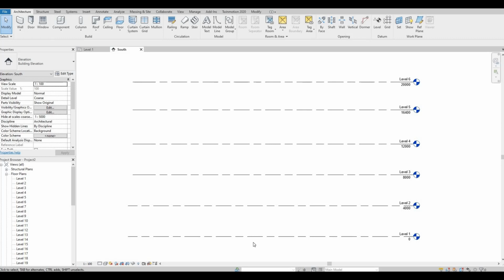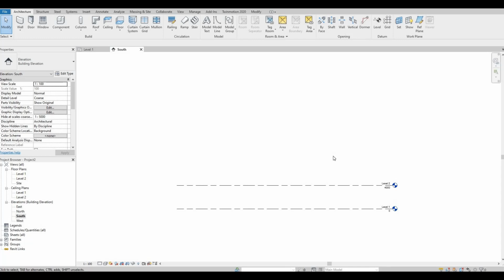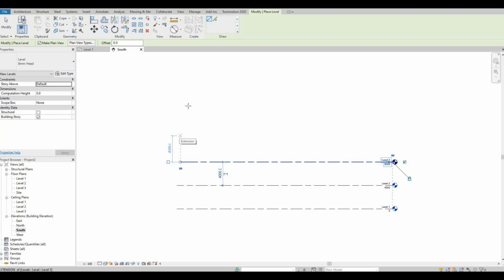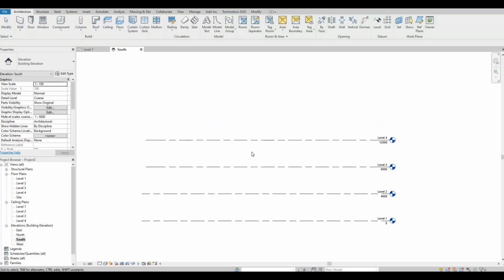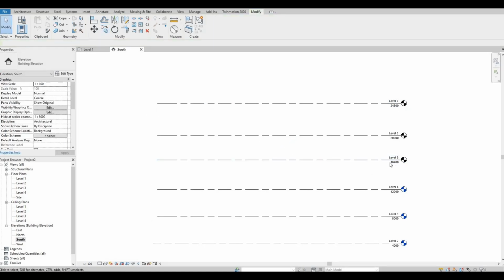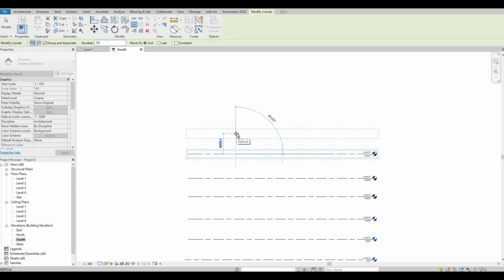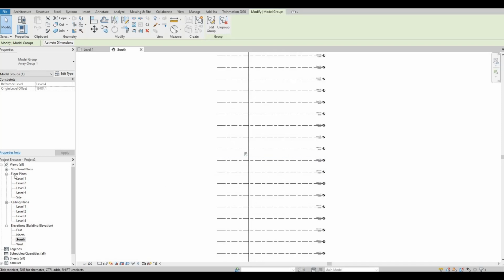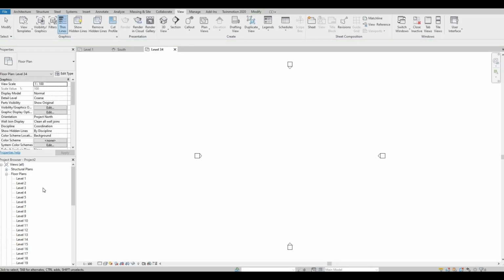Different Ways to Add Levels in Revit | Revit Tutorial | Tips and Tricks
In this video I will show you different ways to add levels in revit.

Additional Tags: arch core designs, ac designs, autocad, revit,CAD, twinmotion, tutorials, autocad tutorials, revit tutorials, twinmotion tutorials, architecture, family, Revit family, how to model in revit,  autodesk, tips and tricks, CAD model, autocad tutorial for beginner, revit tutorial for beginner, twinmotion tutorial for beginner, autocad tips and tricks, revit tips and tricks, twinmotion tips and tricks, parametric family, adaptive family, twinmotion rendering, revit rendering, twinmotion walkthrough, house design, speed build, add levels in revit, show levels in floor plan, array levels, copy levels